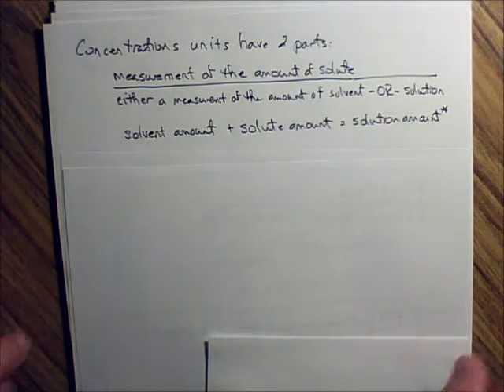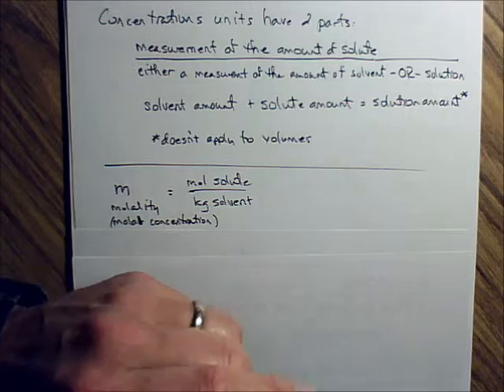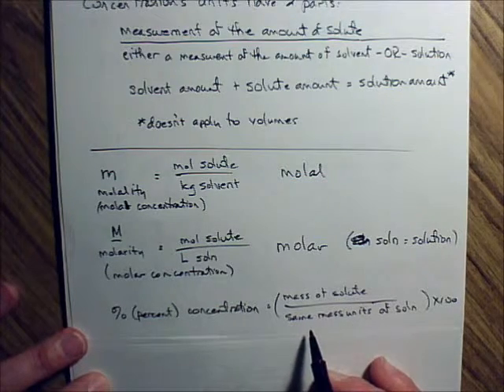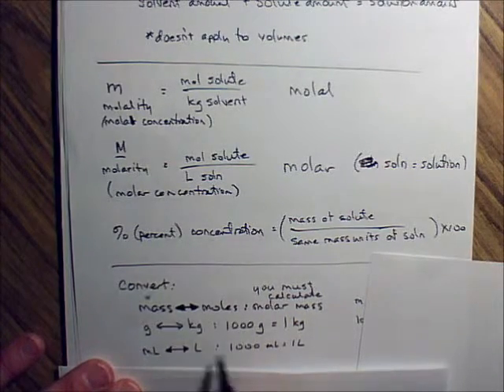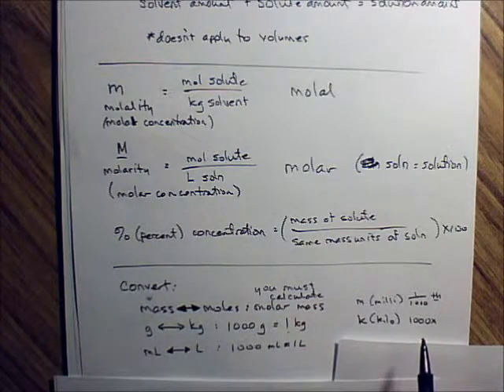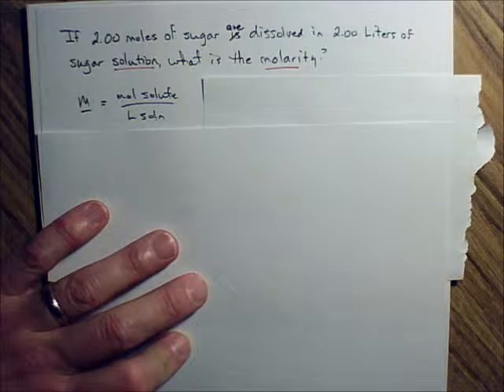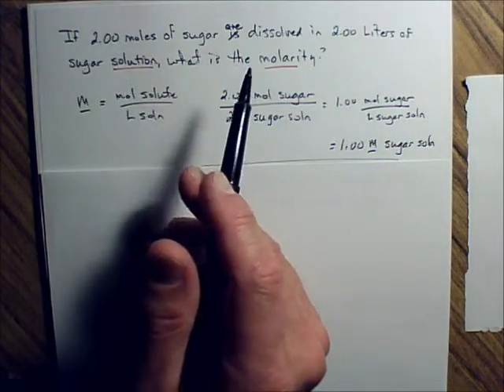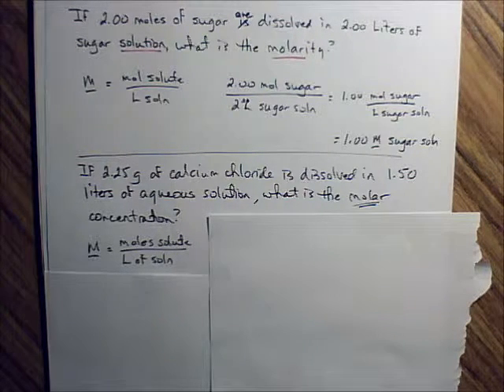Unit8_Practice_Test_01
Chemical solutions.